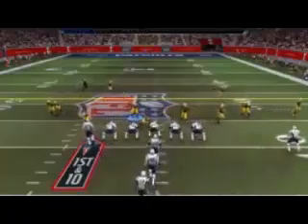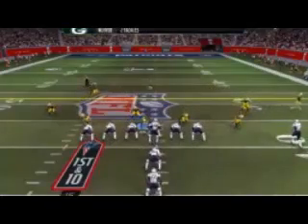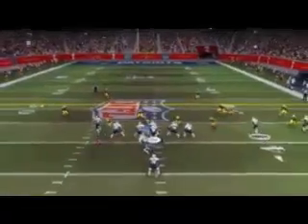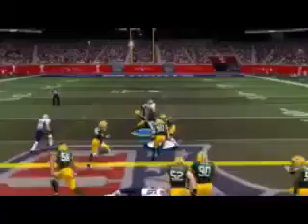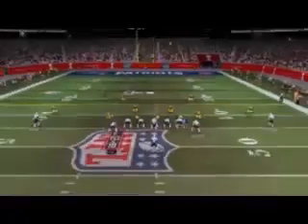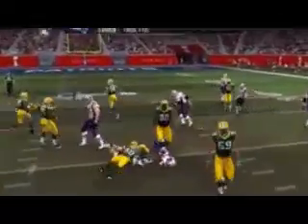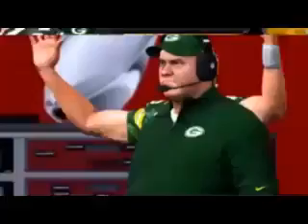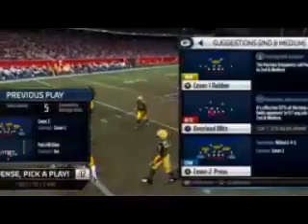NFL Madden 15 Xbox One Baltimore Ravens vs Minnesota Vikings Season Mode